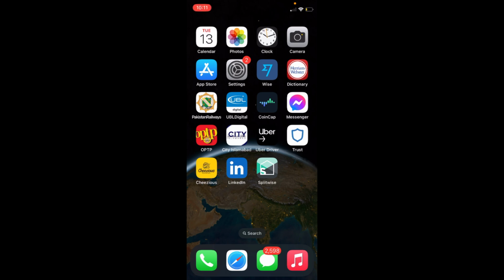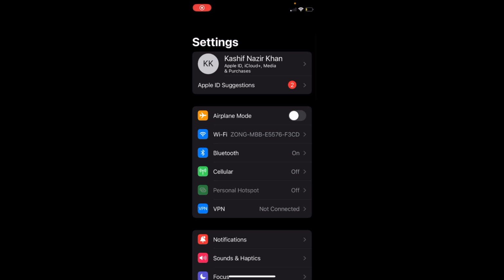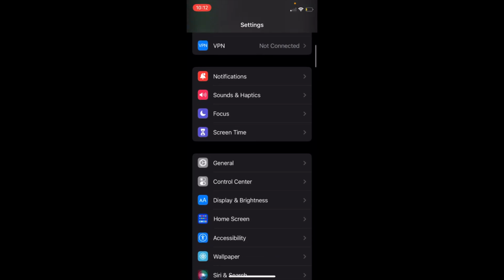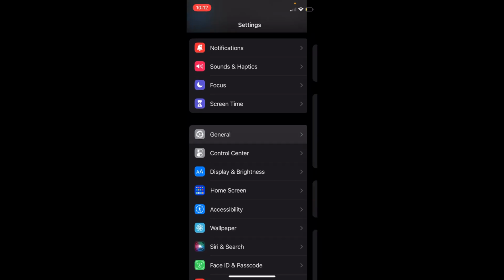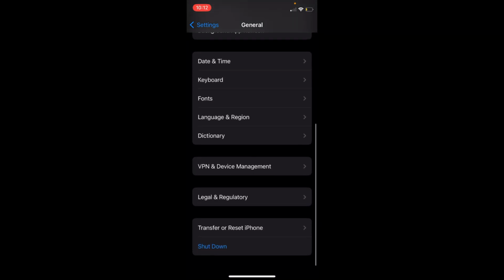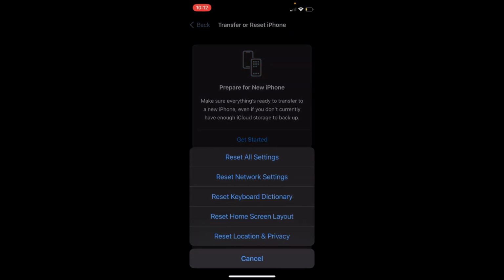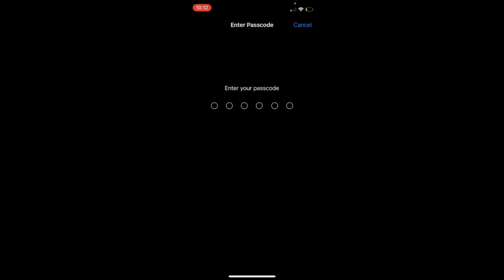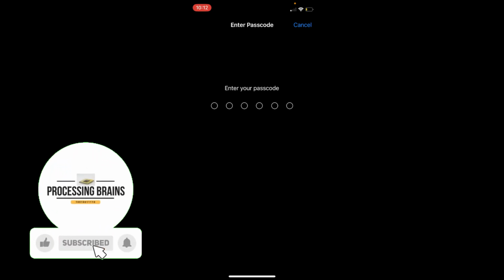How to Reset Network Setting on iPhone (iOS 16)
Learn How to Reset Network Setting on iPhone. It is simple process to reset network settings on iPhone, follow this video.

0:00 Intro
0:05 How to Reset Network Setting on iPhone